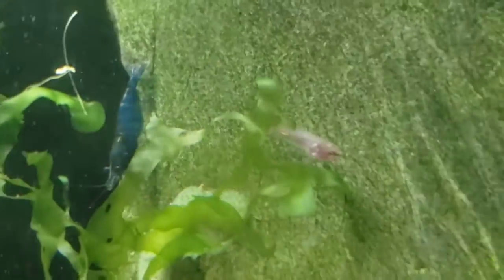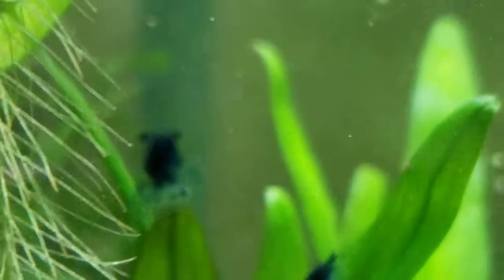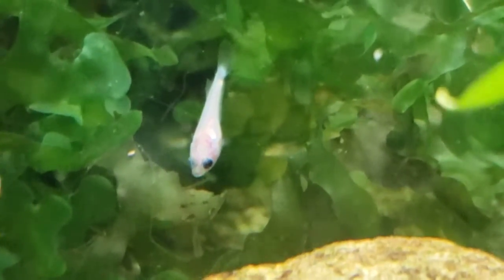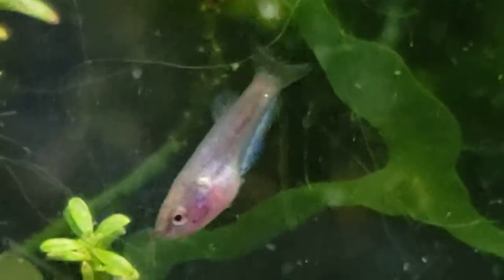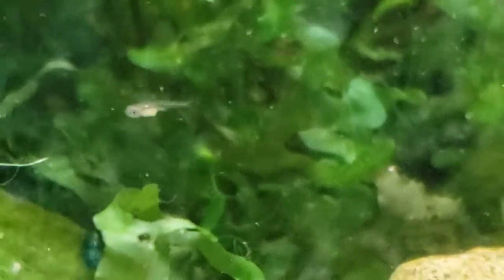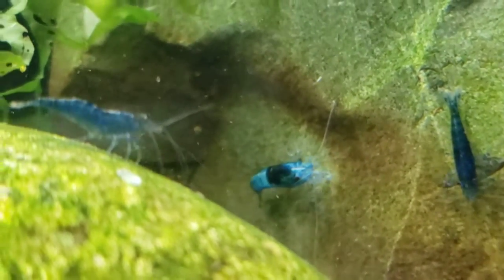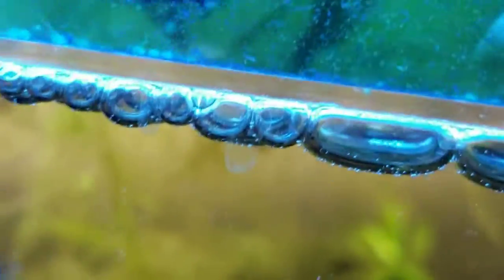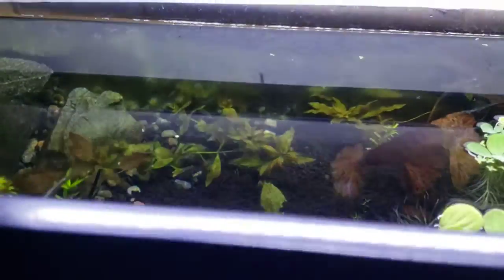Month Old Betta Babies! How to Raise Fry in a Nano 10-Gallon Shrimp Tank Nursery. Plakat + Splendens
Raising One-Month Old Betta Fry in a  Nano 10-Gallon Shrimp Tank Nursery. Plakat X Koi Splendens

Show us your Tanks, Fish, Shrimp and anything else. The Secret History Facebook Community

Here are some of my favorite songs to listen to while watching my aquariums. If you have Spotify, please feel free to follow the link below, mute one of my videos and let the music play away!

Tons of NEW APPAREL & MERCHANDISE COLORS AND CUTS!  From tank tops, hoodies, iphone cases, leggings and much more

MY FAVORITE ONLINE SHRIMP DEALERS   V

The Best Prices & Links to:
10 Gifts & Gadgets Under $10

Sera O-nip Fish Treat Tablets. Stick them to the glass of your tank and watch ALL YOUR FISH WILL SUDDENLY APPEAR. Try a 24 tab sample pack for $4. BUT, I recommend buying the larger pack from the start, as these are amazing.

20 Filter Media Bags For Only 9.99 killer Deal!

Tantouri Catapa Almond Leaves to add tannins, beneficial bacteria and natural looks to your aquarium. Each pack is pesticide & fertilizer free...perfect for shrimp, bettas, angel fish, tetras and catfish!

Seachem Flourish Root Tabs ( 6-12 months)

The 4 most useful fish meds starting with the Gram Negative antibiotic API Furan-2 under $10 along side ICH X, API ERYTHROMYCIN, API GENERAL CURE.

2 bags of the best shrimp and snail food out there!

(OVER 10. OOOPS!)